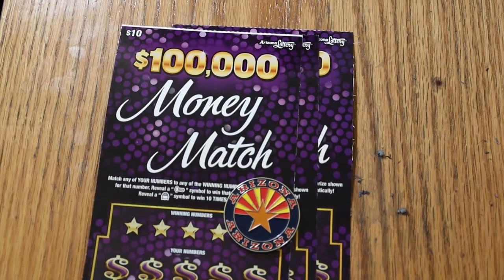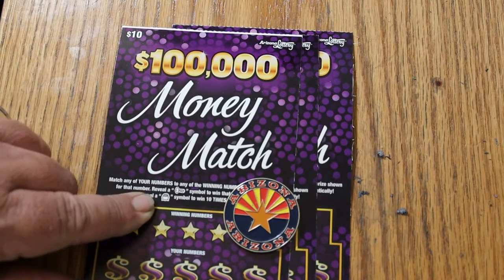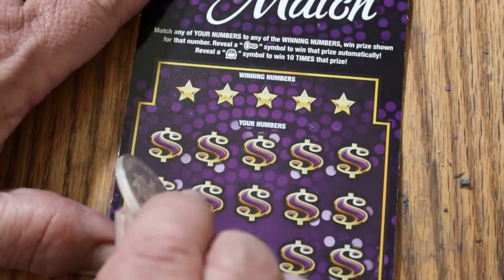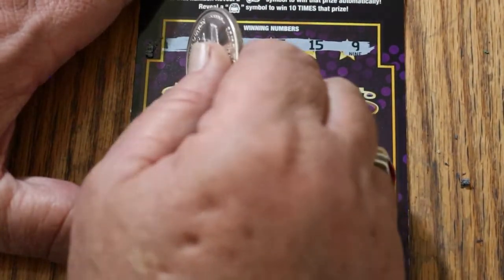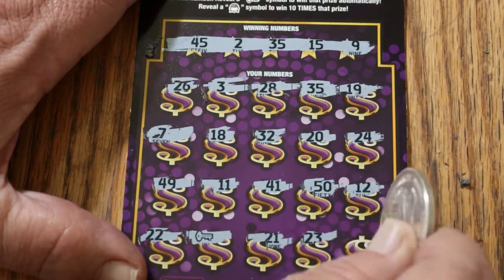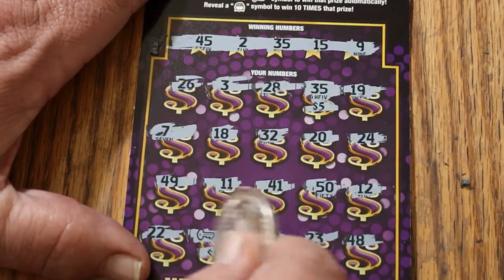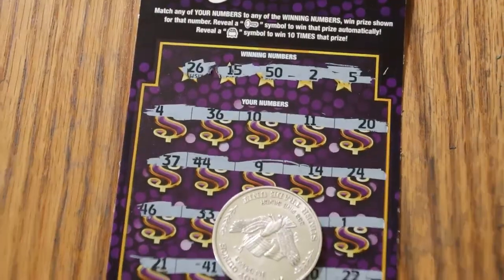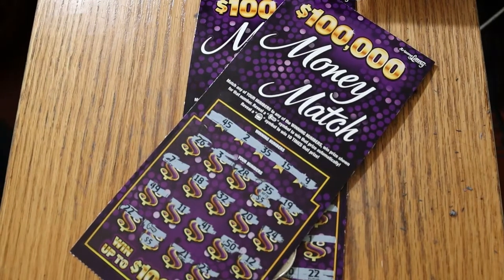Three $10 💥$100,000 MONEY MATCH💥😎